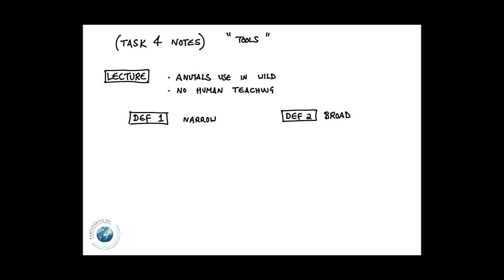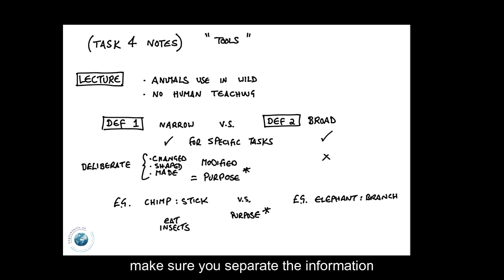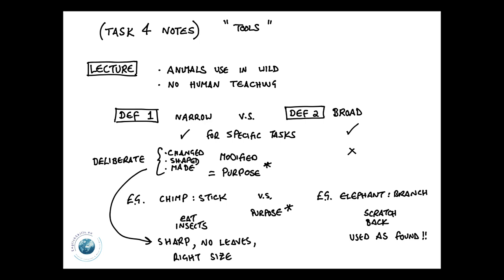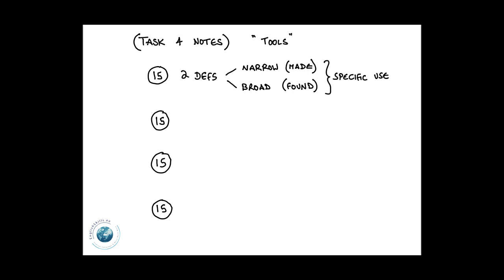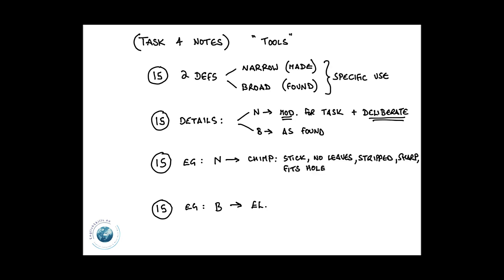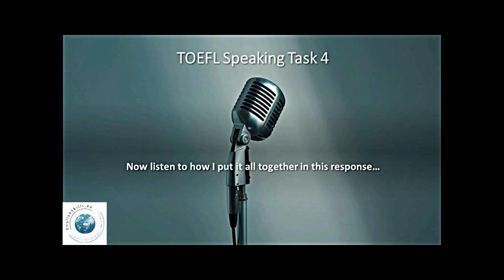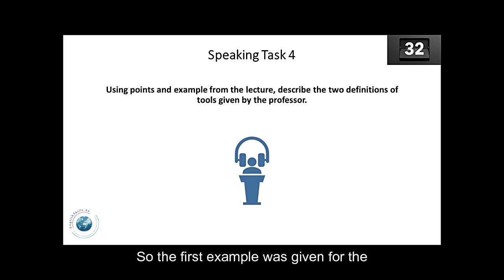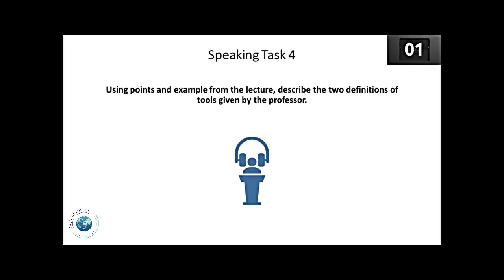TOEFL Speaking Lesson video 13 - My Worked Answer to Sample TOEFL Speaking Task 4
This is video 13 in a short course that introduces each part of the new TOEFL Speaking Section.

In this video, you will see me describe my thought process as I build my response to an example of TOEFL Speaking Task 4. I use the strategies from the previous videos in this playlist, employing appropriate transitions and vocabulary.

Notice how clear my notes are for the lecture clip. I use visual indicators such as emoticons and arrows to make my life easier when I integrate these notes , especially as we need to list information that details the professor's comparison between 2 definitions of what constitutes a tool as used by different animals.

There will be tips and tricks in most of the videos, so make a note of them and try them out as you prepare for T-day.